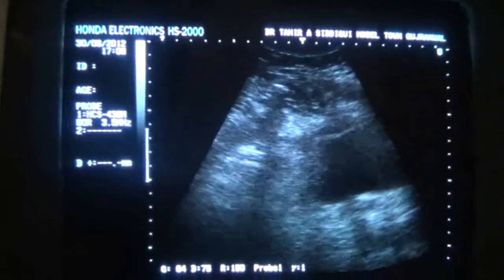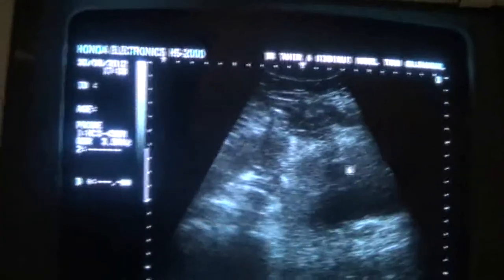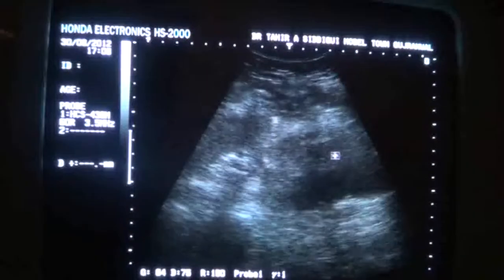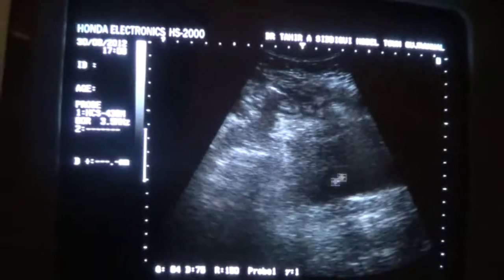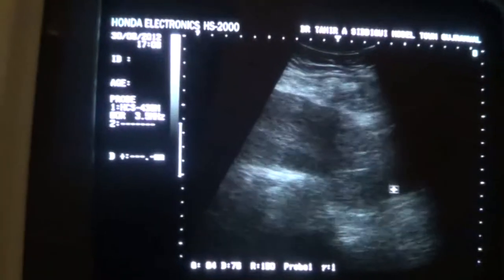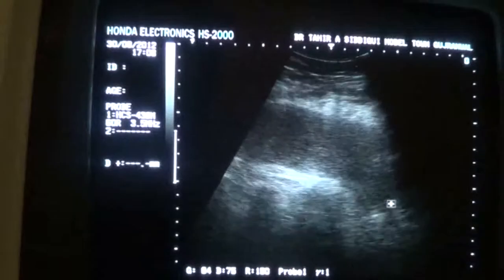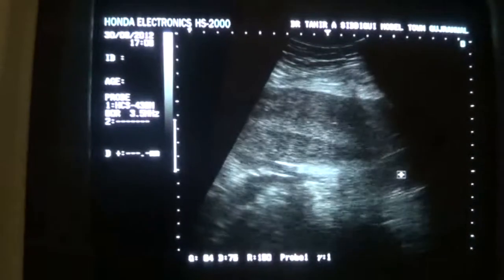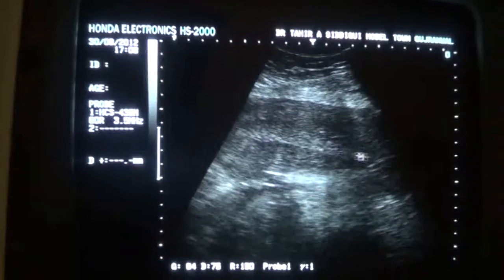4 DAYS POST PARTUM UTERUS